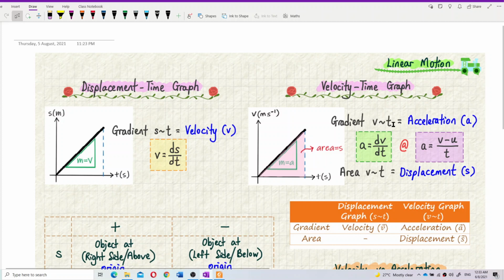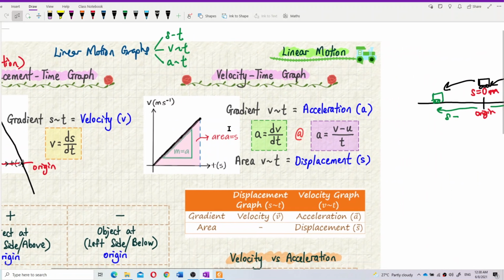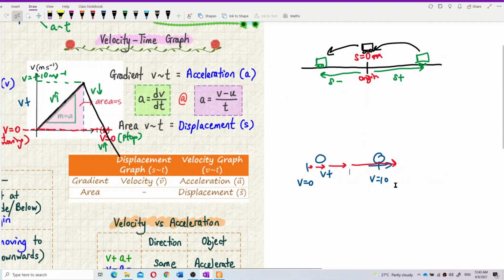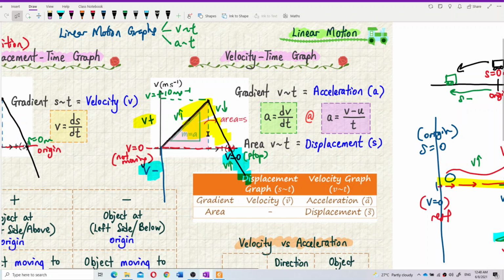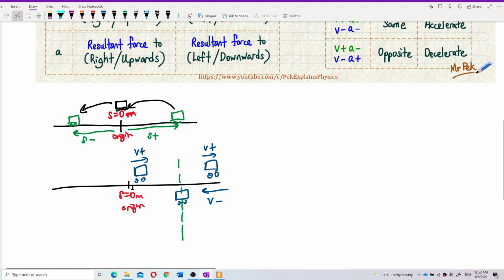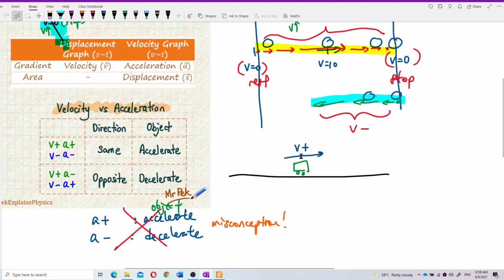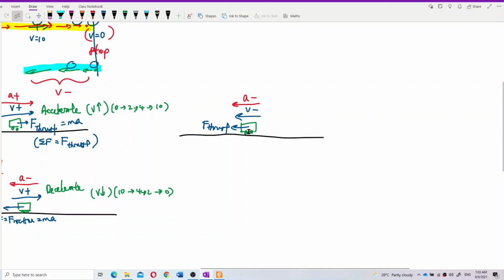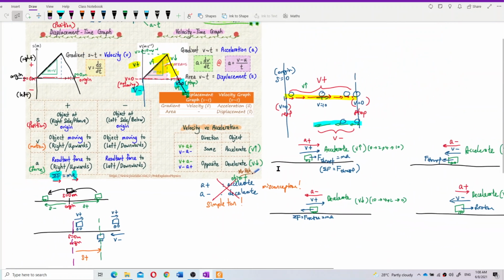Matriculation Physics: Kinematic of Linear Motion (Part 3)